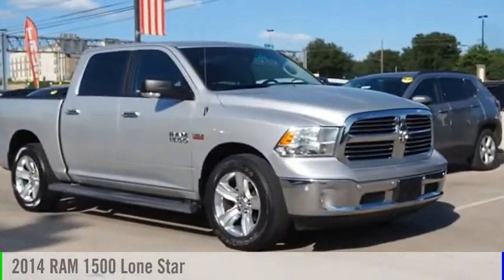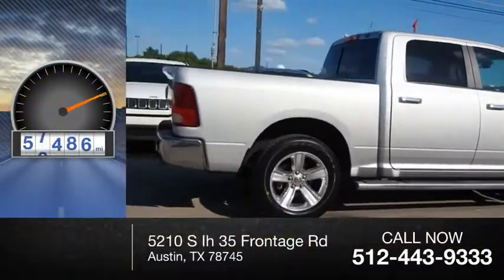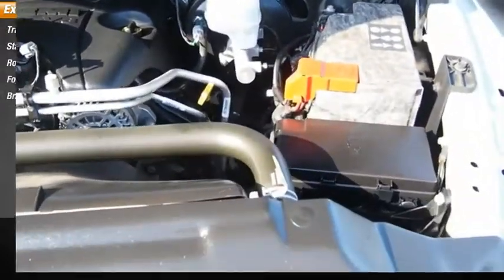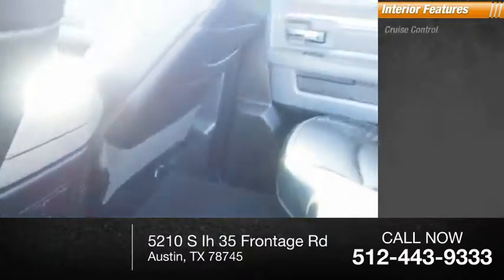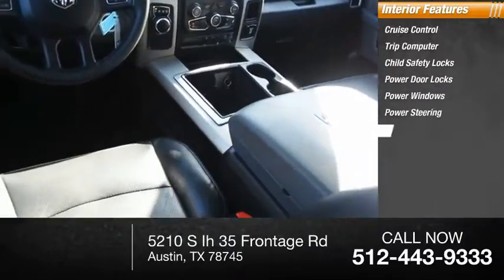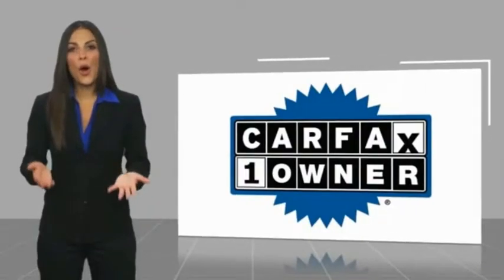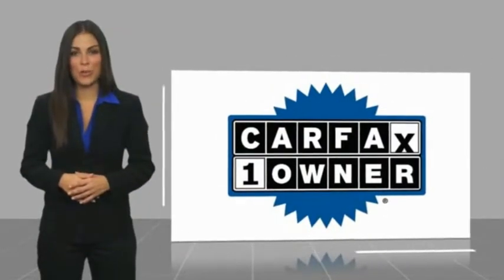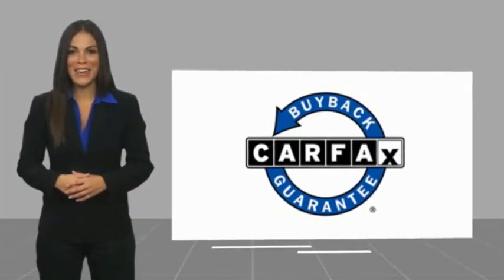2014 RAM 1500 Austin TX 396807U